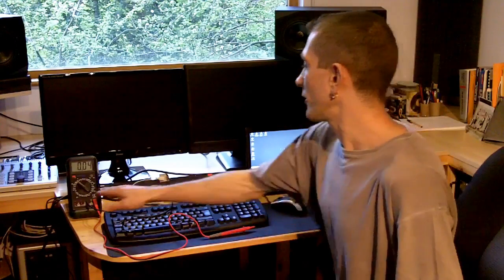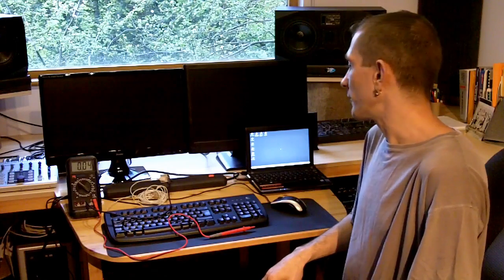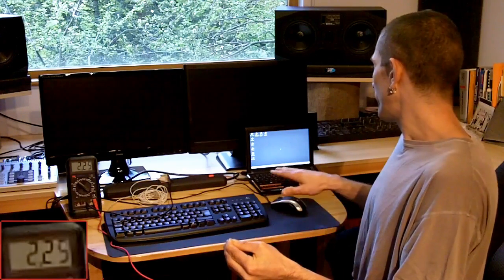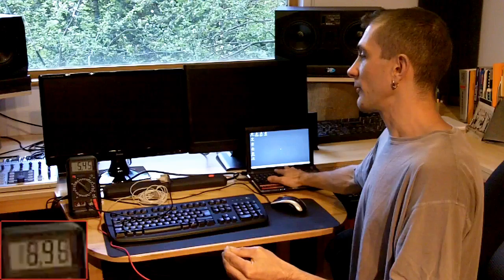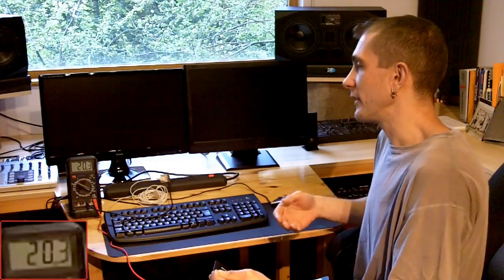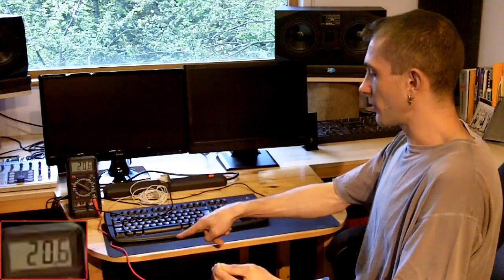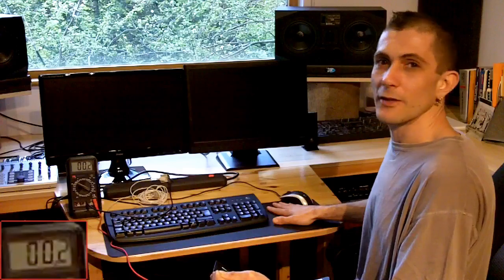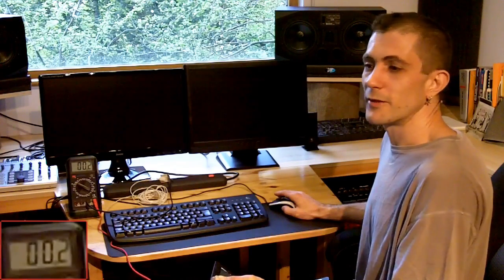Measuring Body Voltage & the benefit of Grounding/Earthing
In this video I show how domestic electricity and appliances induce voltage in the human body, and how Grounding can help with this.